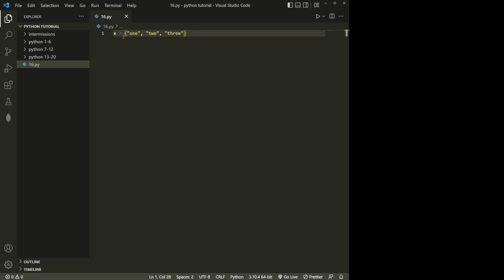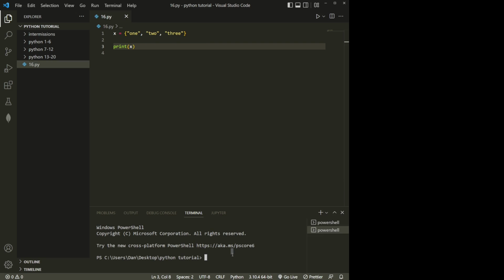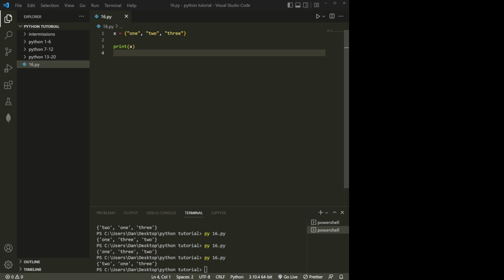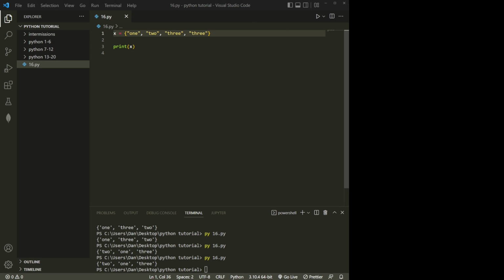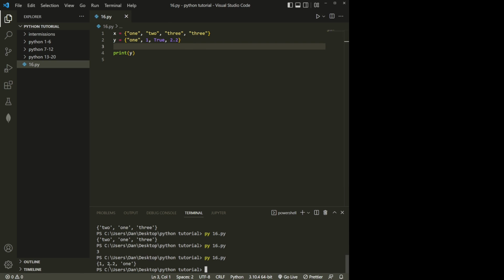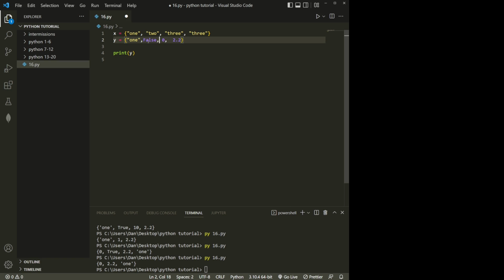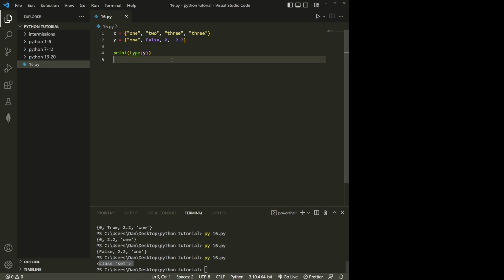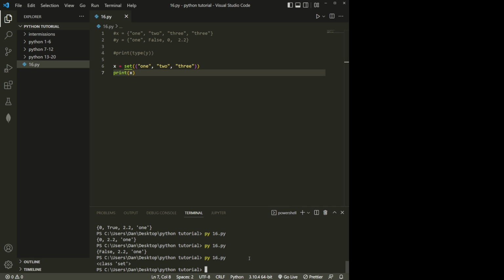Intro to Python episode 16 sets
We start diving into sets, and why they are useful.